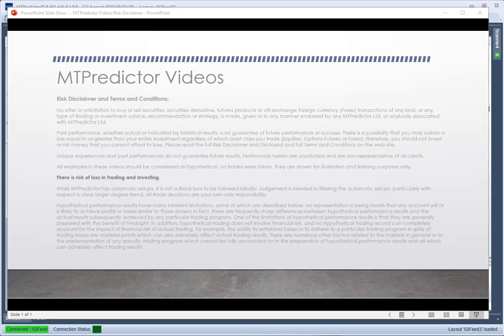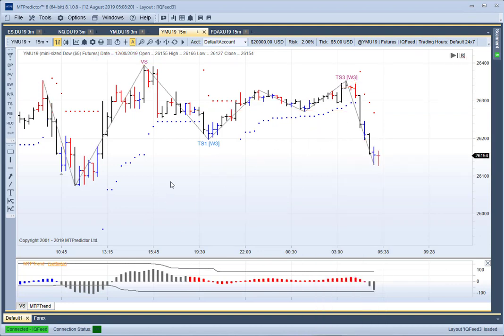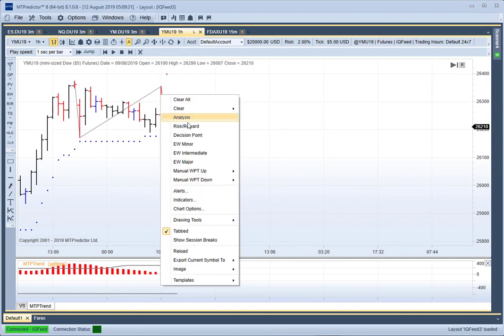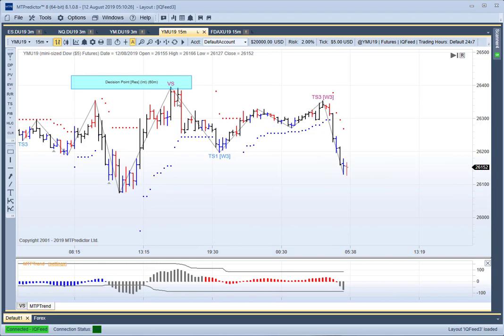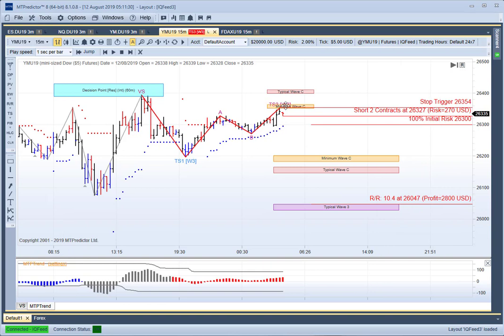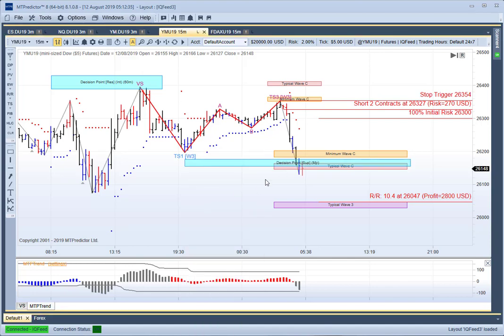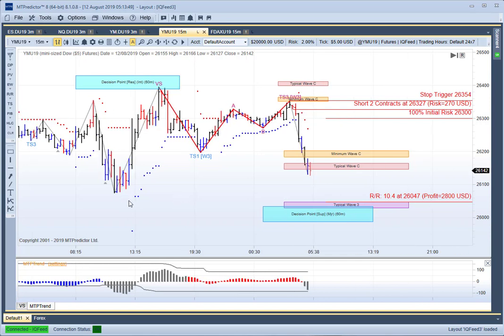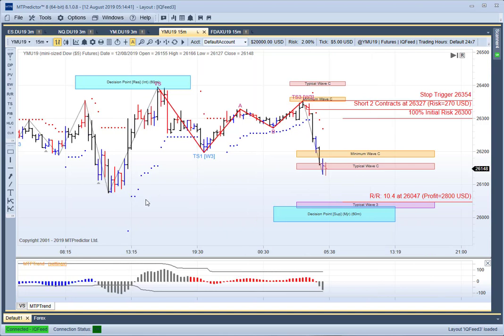MTPredictor Wave 3 short on the YM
In today’s MTPredictor video, we take a look at a Wave 3 short trade on the 15min YM. Using the 60min Chart for the larger degree trend.